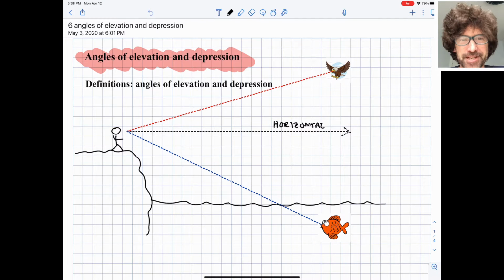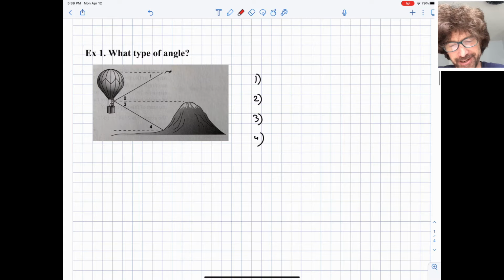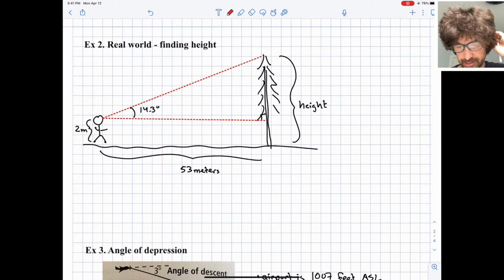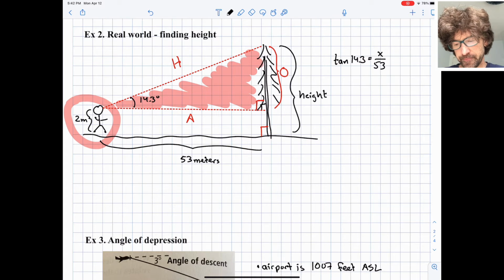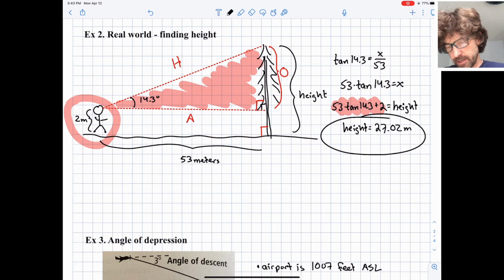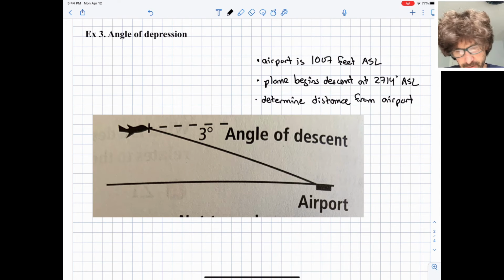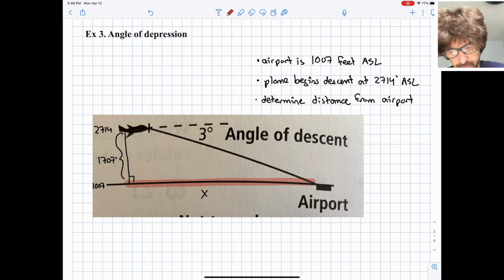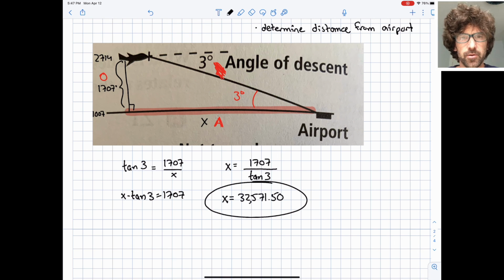Geometry. Angles of elevation and depression. Intro, examples